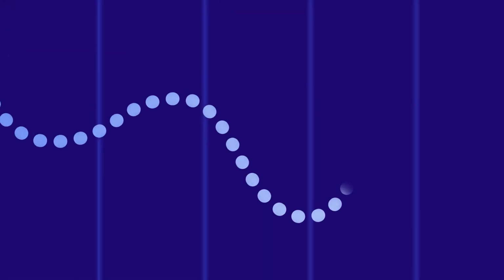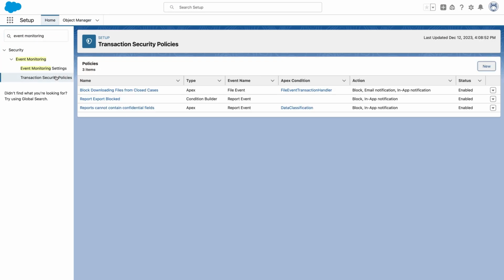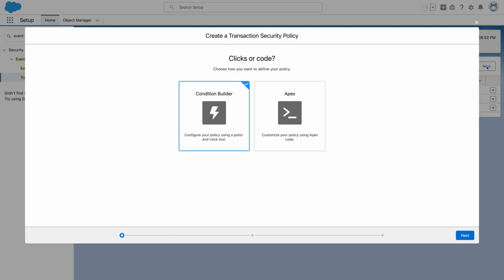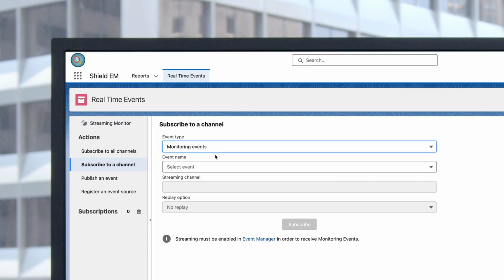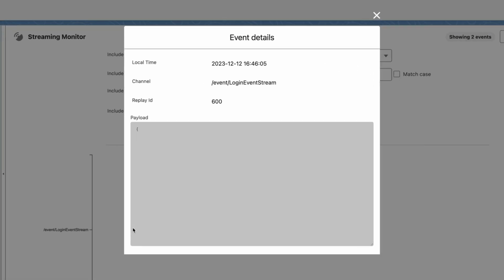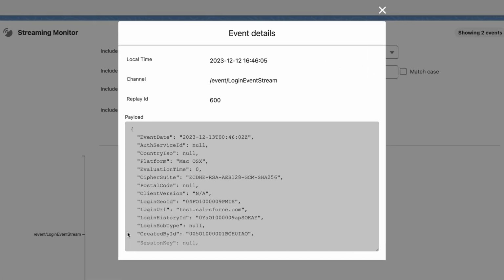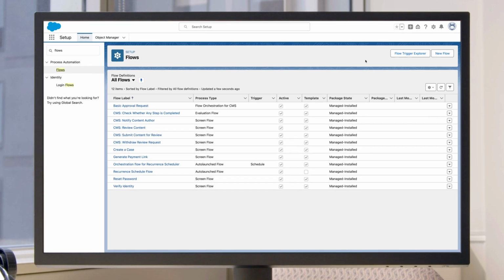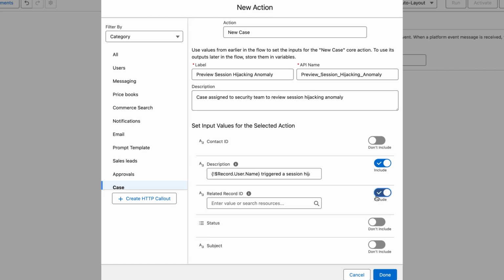How to Use Salesforce Shield to Monitor Events with Machine Learning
Looking for how to monitor your Salesforce application performance and secure sensitive data? This event monitoring demo walks you through how to use Salesforce Shield to find anomalies, prevent risky activity, and better understand how users interact with your applications. With event monitoring from Salesforce Shield, you can proactively detect security vulnerabilities and keep your data safe using machine learning. Watch this quick overview to see how to stay compliant, audit user actions, and trigger automated workflows to block threats in real time.

In this video, you'll learn:
How to use event monitoring to identify and prevent risky user activity in Salesforce.
Ways to proactively find security vulnerabilities and anomalies with machine learning.
How to query stored events using SQL to investigate data exfiltration incidents.
Steps to export event log files to third parties like Splunk or Datadog using pre-built connectors.
How to use automation to create threat detection workflows and trigger Slack alerts.

TIMESTAMPS
0:00 - Introduction to Event Monitoring
0:15 - Prevent Risky Activity with Salesforce Shield
0:32 - Monitor Risk Events & Find Anomalies
0:46 - Investigate Data Exfiltration using SQL
0:58 - Export Event Logs to Splunk & Datadog
1:12 - Automate Threat Detection Workflows
1:33 - Get Started with Salesforce Shield